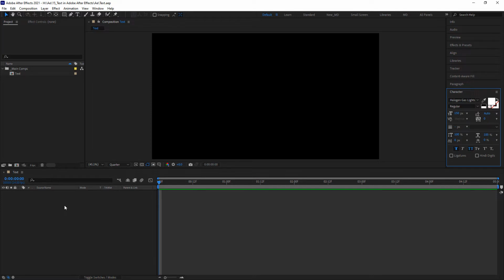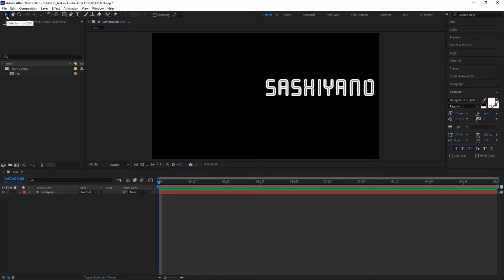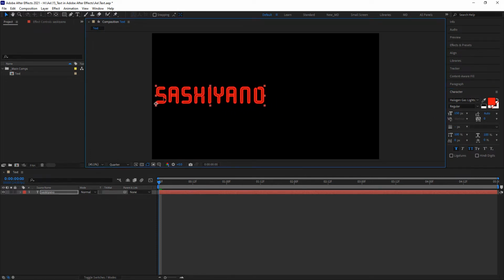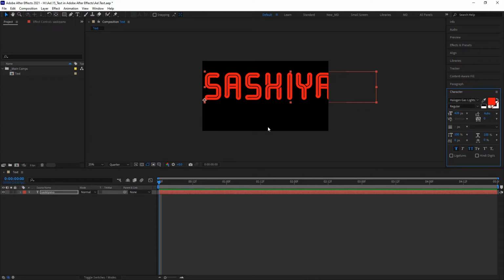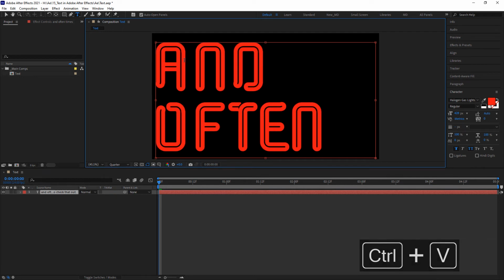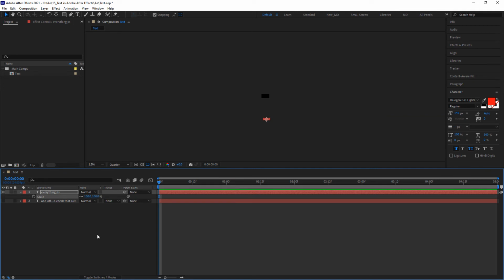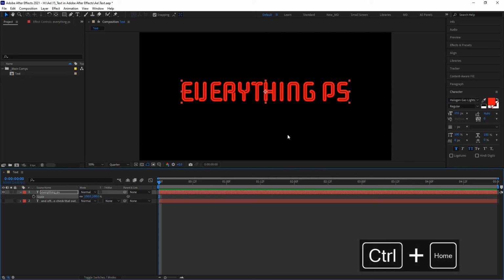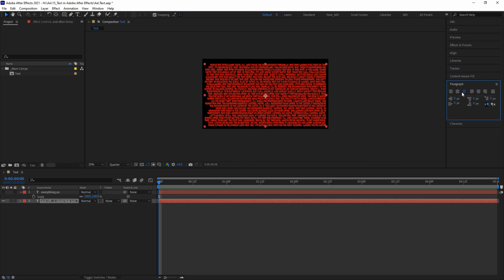Text in Adobe After Effects (14)⁉️🤔🤷‍♂️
In this tutorial, I am gonna talk about text in Adobe After Effects. continue to our Ae course.